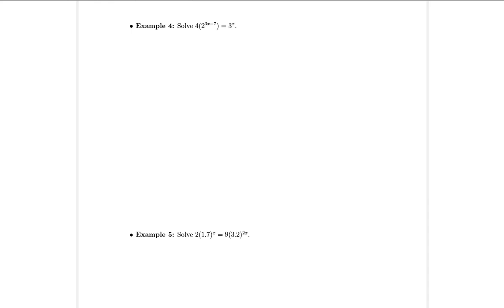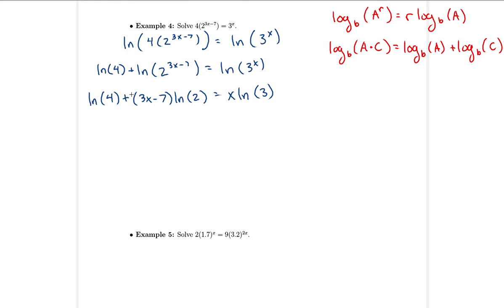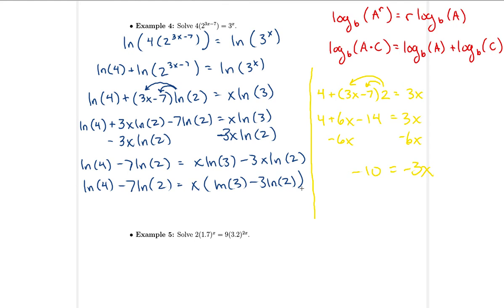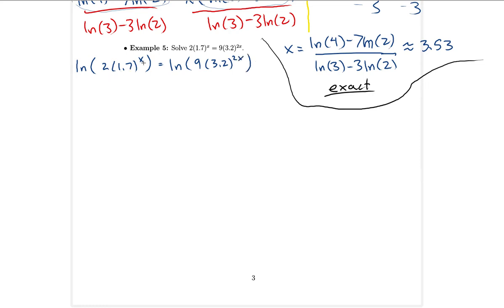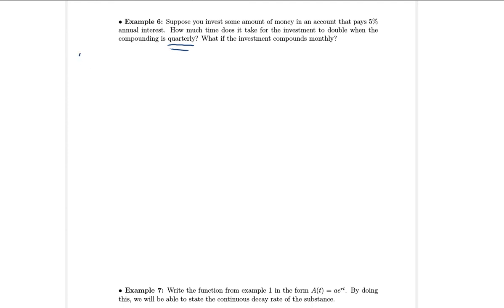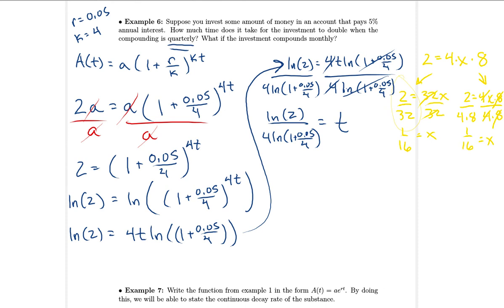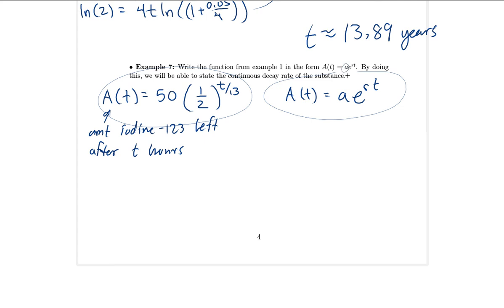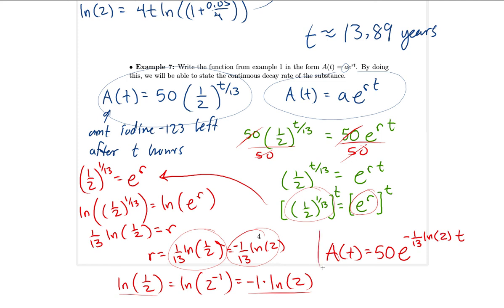Standard 21 Class Notes Part II